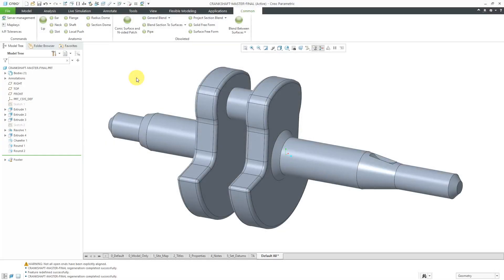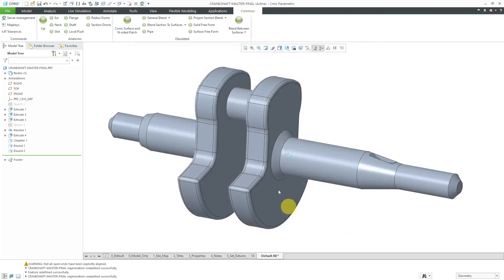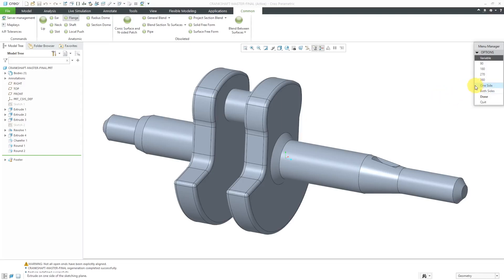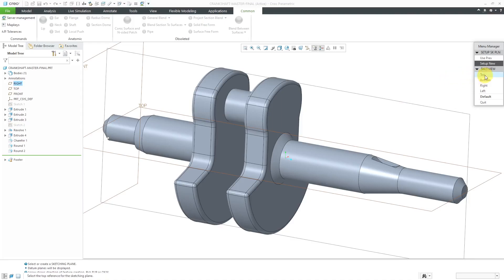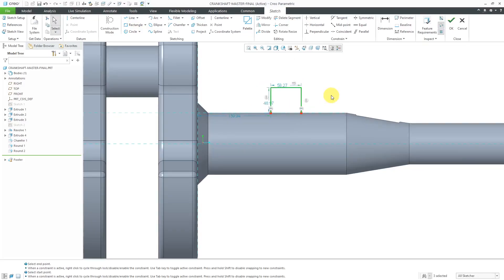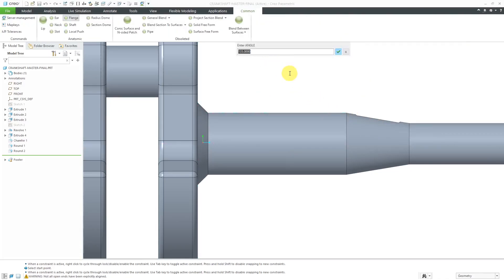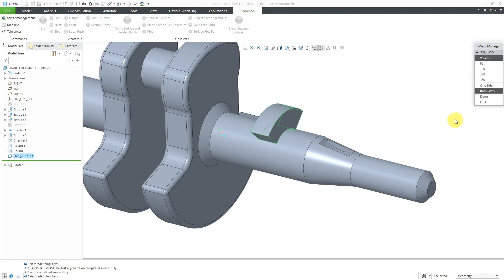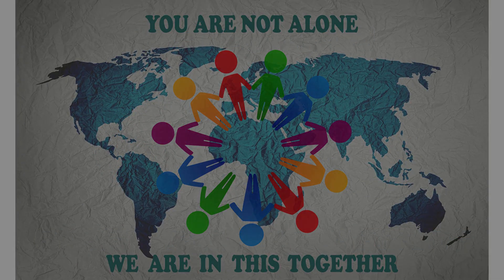Creo Parametric - Flange Feature | Obsolete Pro/ENGINEER Feature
This Creo Parametric tutorial shows the old Pro/ENGINEER Flange feature, which is obsolete because it's just a Revolve that adds material.

Thanks,
Dave